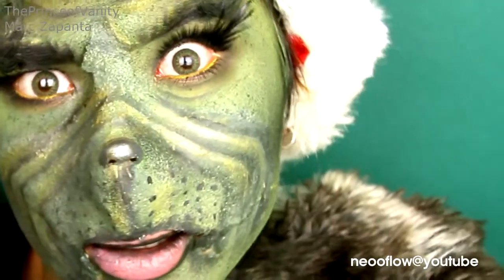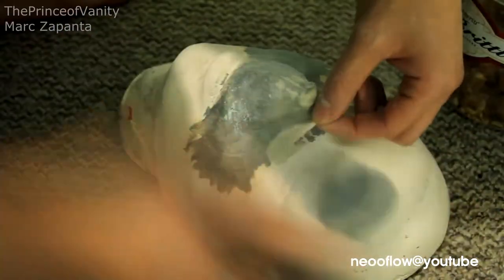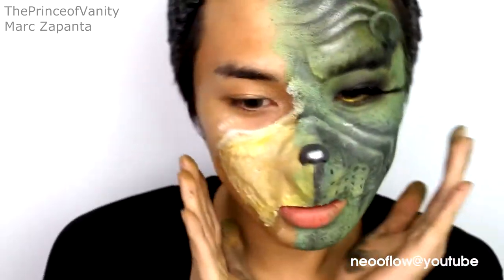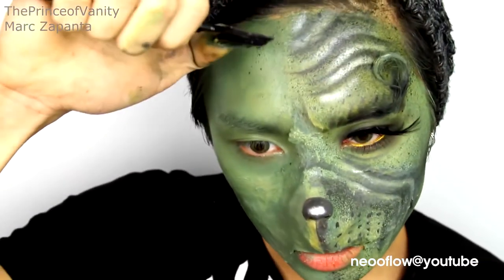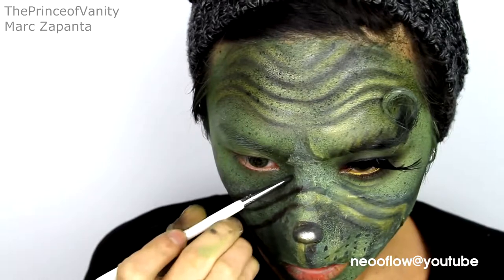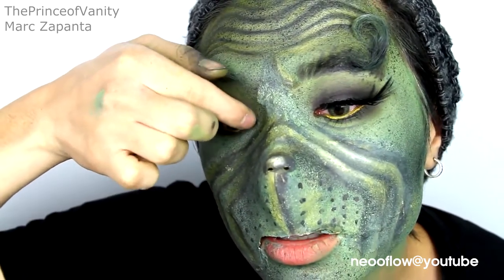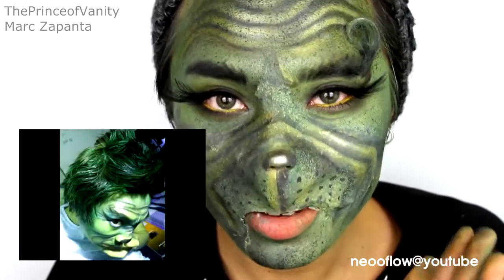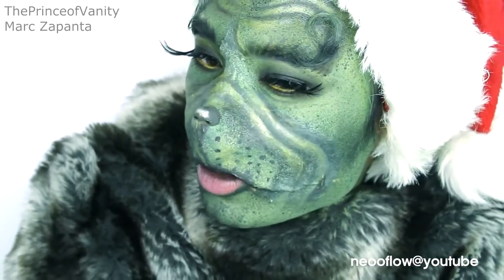The Grinch Makeup Transformation Xmas Christmas